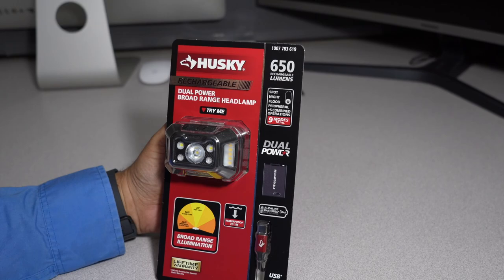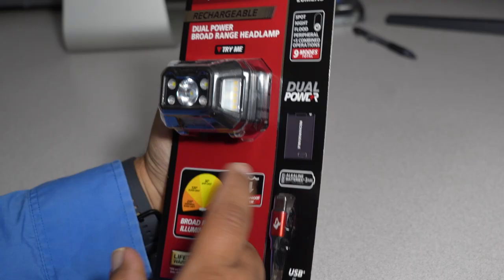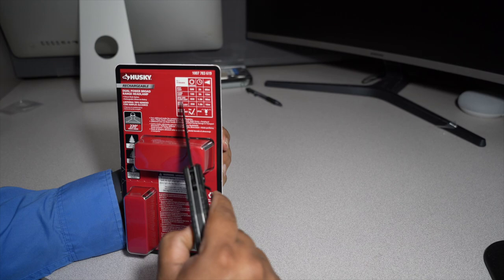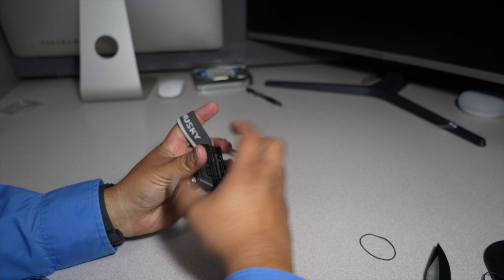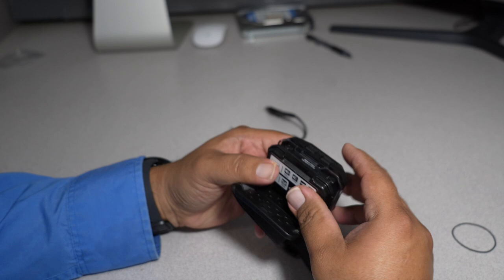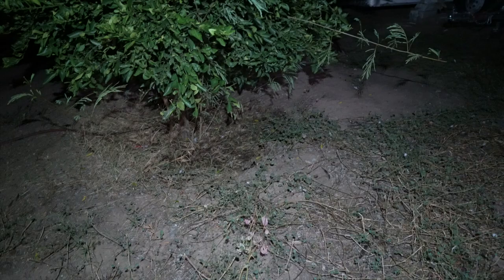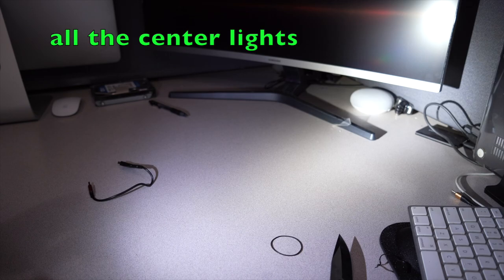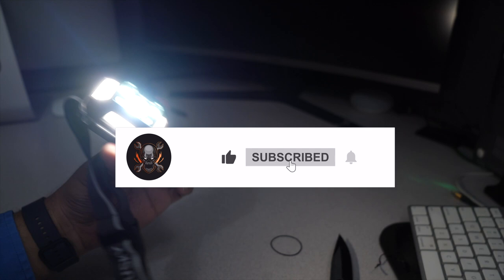Review Husky Rechargeable Dual Power Broad Range Headlamp 650 Lumens (Black Friday 2022 Holiday)